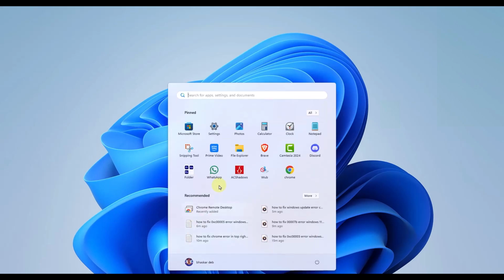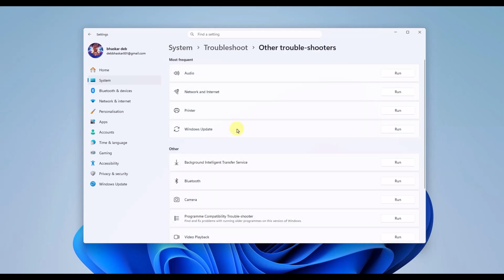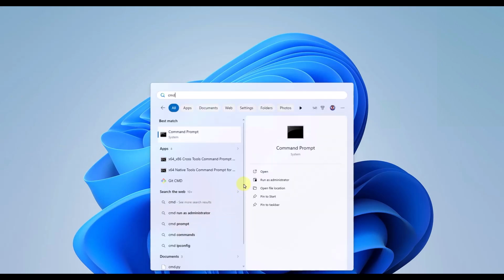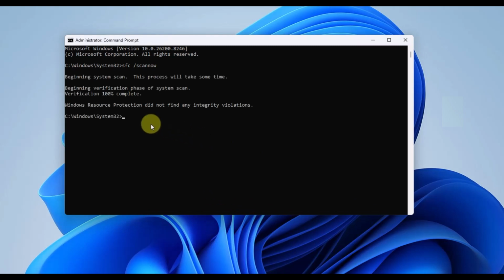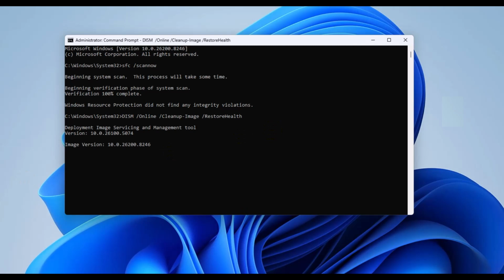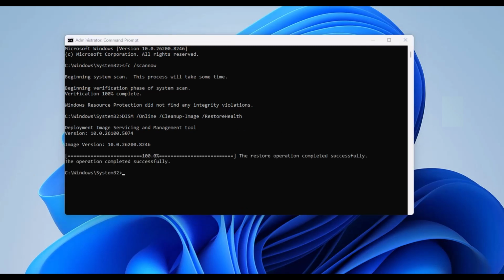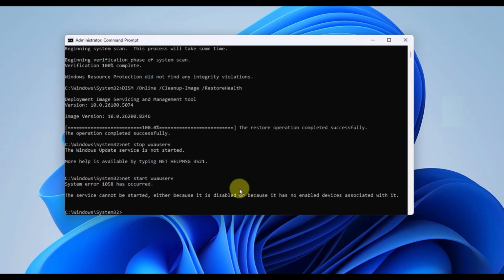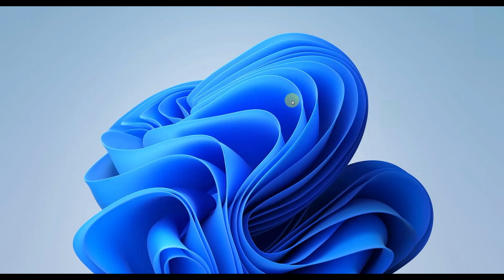How to Fix Windows Update Error Code 0x80070490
In this DelftStack tutorial, we'll show you exactly how to resolve the Windows update error code 0x80070490 by repairing corrupted system component store files and restarting background update services.

🔹 What You'll Learn in This Video:

✅ Automated Troubleshooter: How to use Windows' built-in troubleshooter to fix common update issues.
✅ SFC Scan: How to run the System File Checker tool to scan for broken system files.
✅ Reset Update Services: How to manually reset the background update services.

📂 Commands & Navigation Paths Used:

1️⃣ Automated Troubleshooter
• Path: Windows Settings - System - Troubleshoot - Additional Troubleshooters - Windows Update
• Action: Click Run the Troubleshooter

2️⃣ SFC Scan
• Action: Type and execute the command in an administrative command prompt to scan for broken system files.

3️⃣ Reset Update Services
• Command: net stop wuauserv && net start wuauserv
• Action: Execute these commands in an administrative command prompt to restart the update services.

📌 Timestamps
⏱ 00:00 - Introduction to Windows Update Error Code 0x80070490
⏱ 00:30 - Using Automated Troubleshooter
⏱ 01:06 - Running SFC Scan
⏱ 01:41 - Resetting Update Services
⏱ 02:01 - Summary and Conclusion

This native fix is better than common bad advice because it addresses the root cause of the error by repairing corrupted system files and resetting update services, ensuring a clean and stable Windows environment.